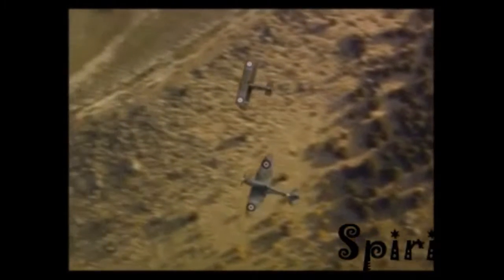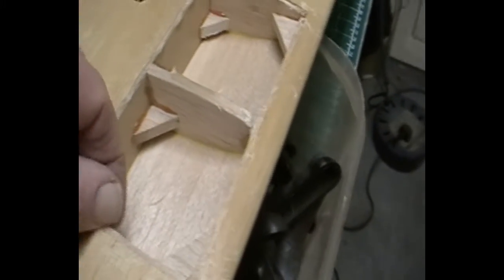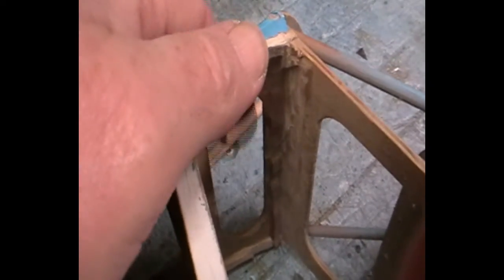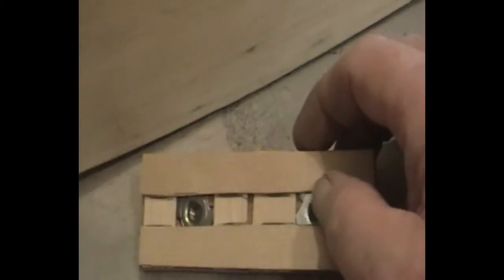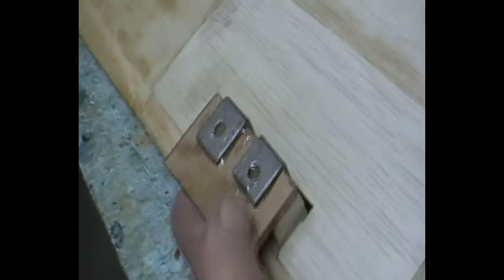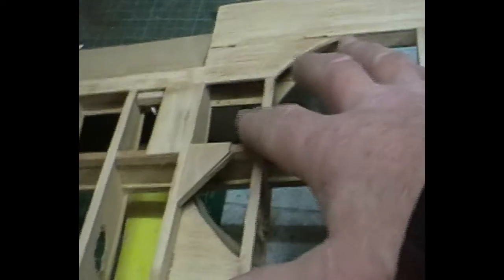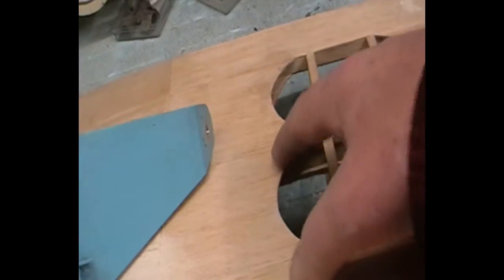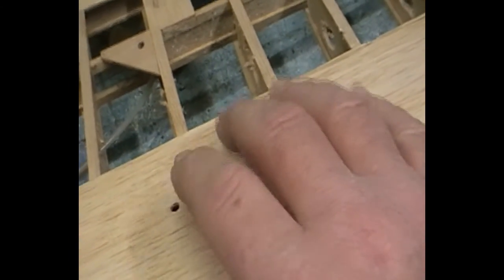forming wing plate prt 1 &2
forming wing plate to attach wing to fuse ,on piper cub